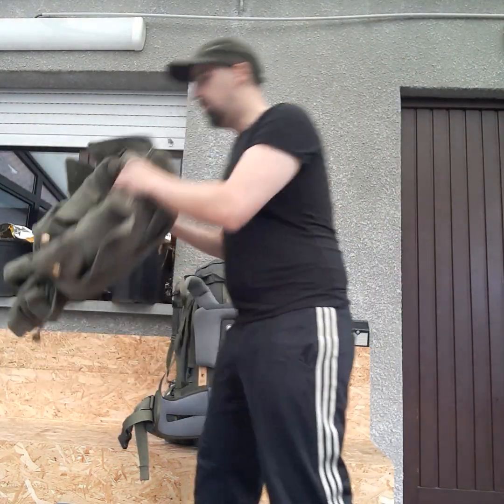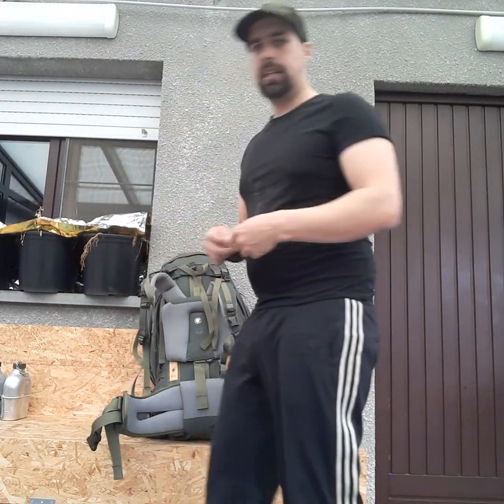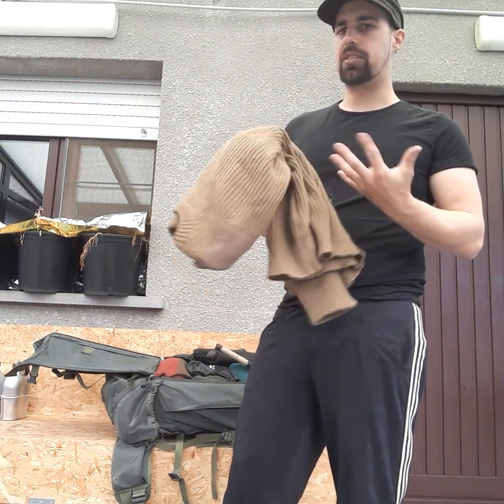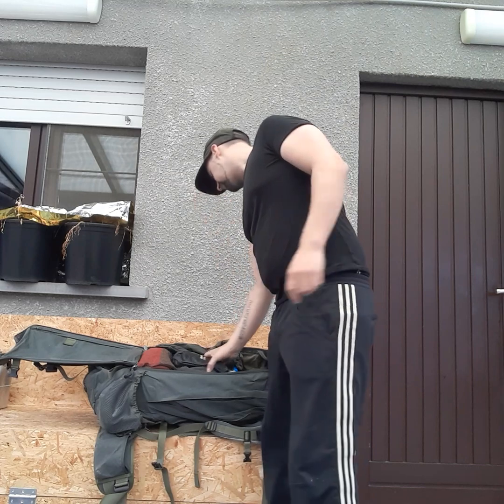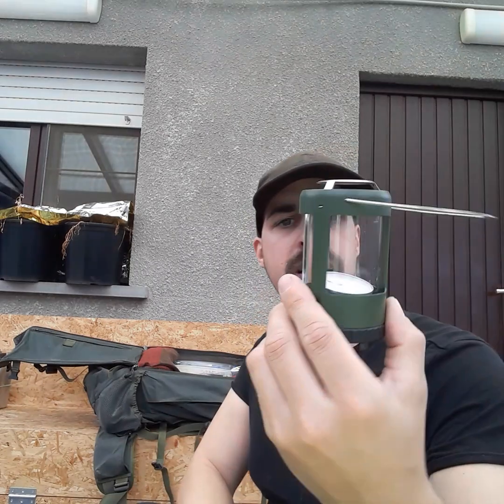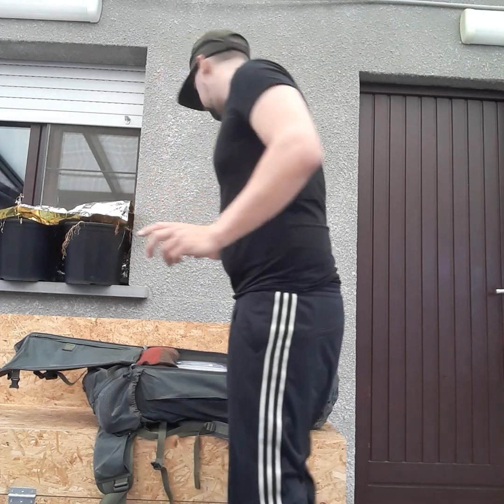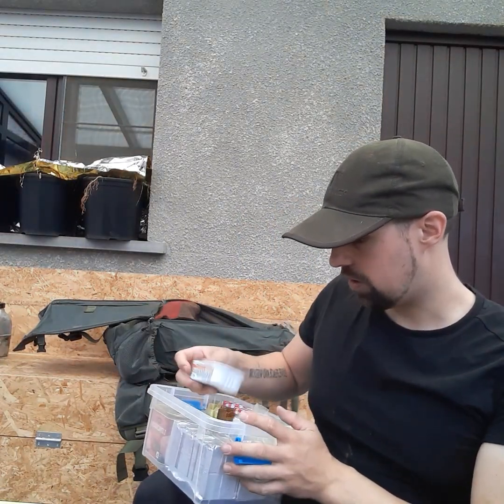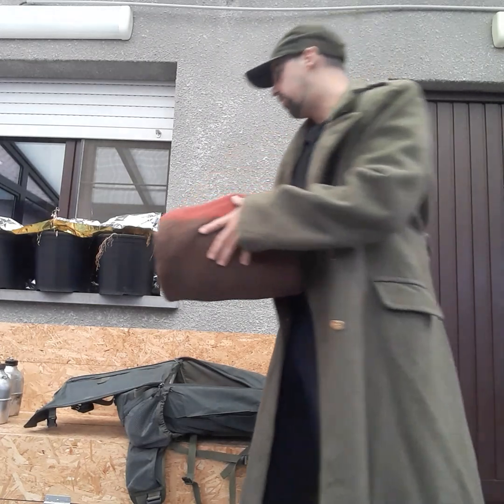Renewed bug out bag for long term/distance bug outs.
A review on the new content of my bug out bag for long term survival/evacuation and bug out scenario's in Belgium.